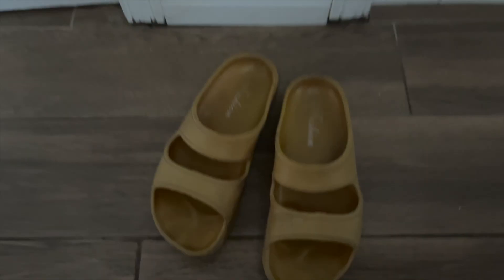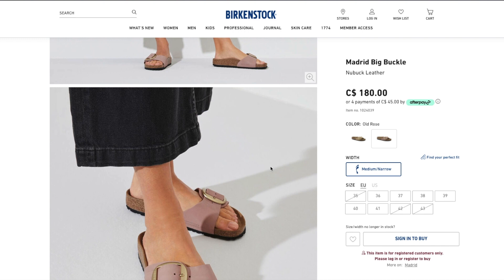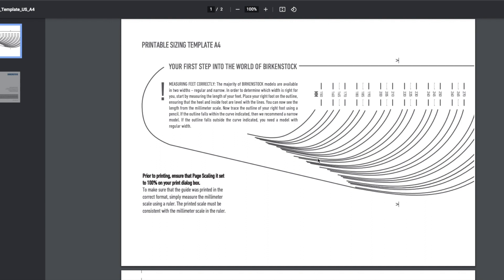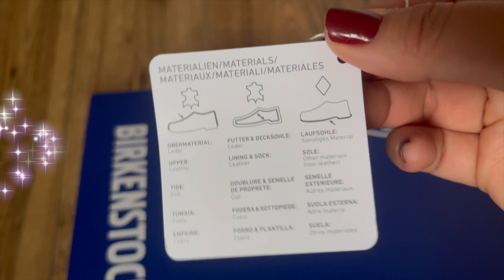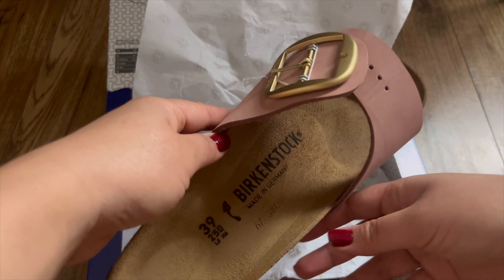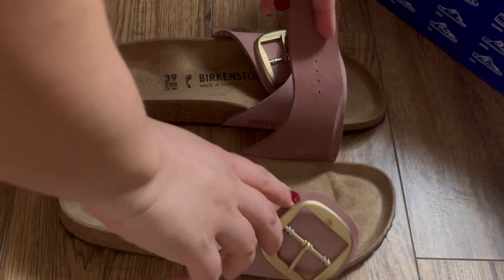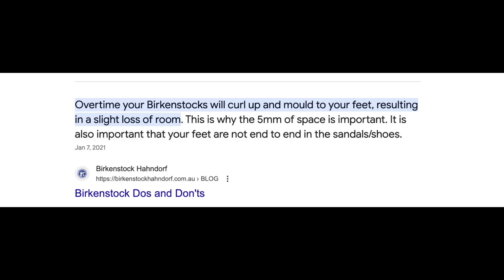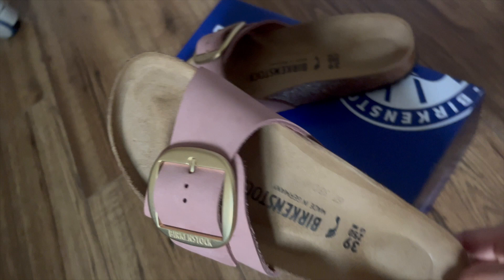Unboxing & Review Birkenstock Madrid Big Buckle Pink (Size up? Narrow or Wide) | Buy Birks Online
Hello, Friends!

Let me share with you my experience with buying Birkenstock sandals online. If you’re planning to buy Birks online and you’re interested in the Madrid Big Buckle in Old Rose, then this is the perfect video for you!

Love lots,
Jane 👩🏻‍💻

Time Stamps:

Buy Birkenstocks Online: 0:30

Measuring Foot Size: 1:45

Unboxing and Review: 3:00

Let's follow each other on IG: intjane.gram

Cameras: iPhone 13 📱
Video Editor: iMovie 💻